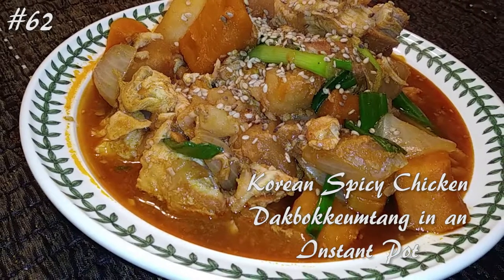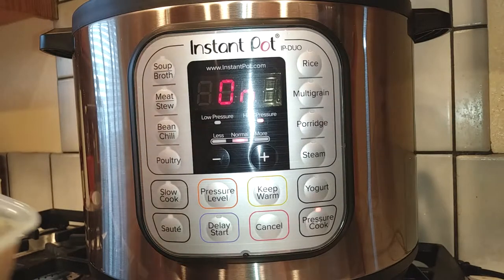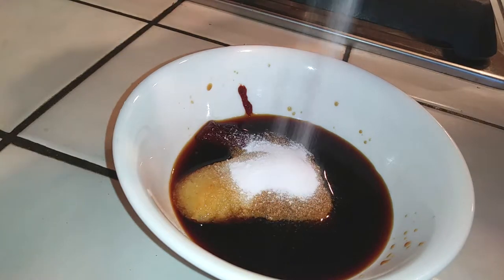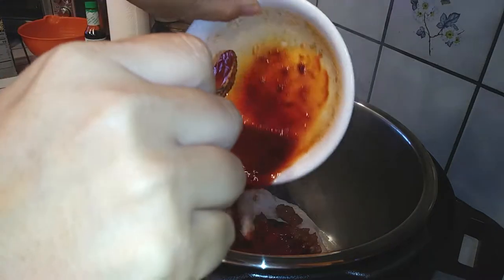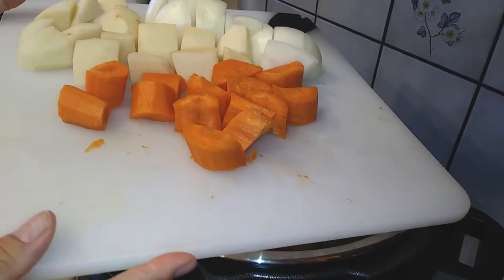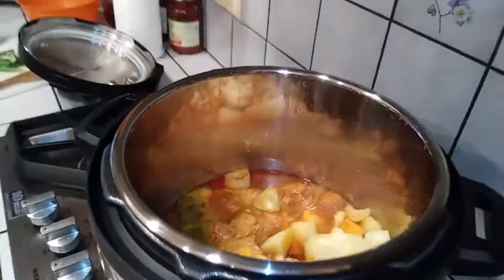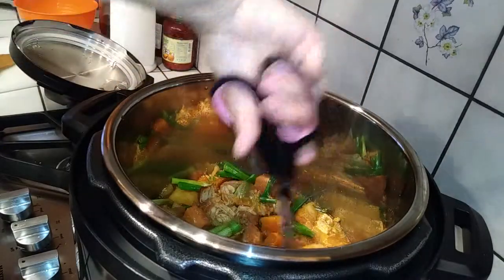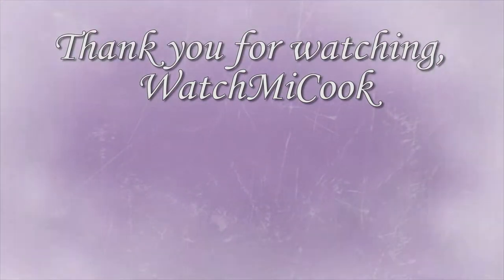Korean Spicy Chicken Dak Bokkeum Tang in an Instant Pot WatchMiCook Episode 62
Trying out a Korean Spicy Chicken Dish in the Instant Pot and it turned out to be a success!